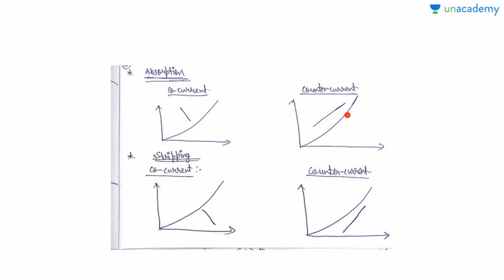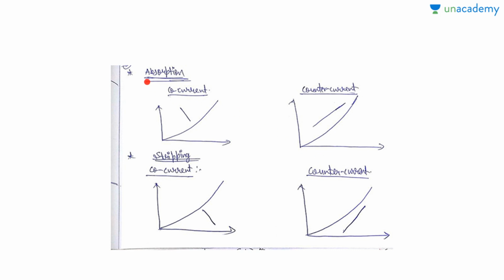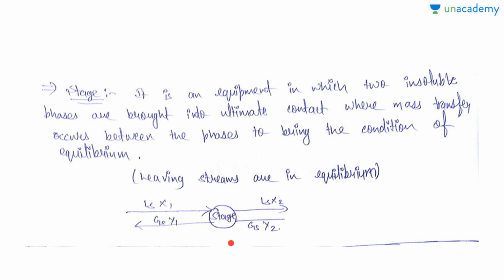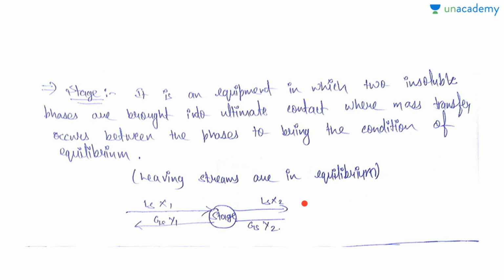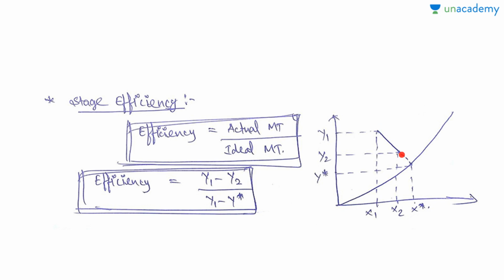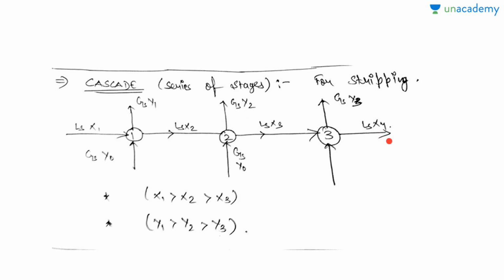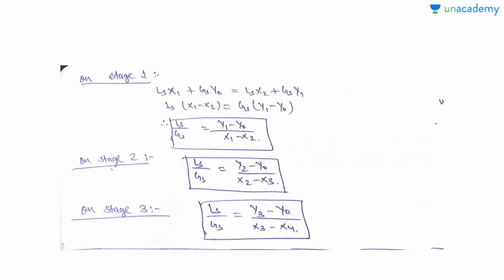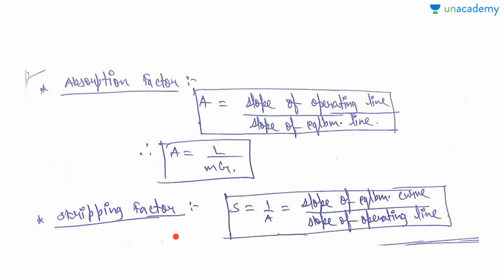Cascade Material Balance: Mass Transfer - Chemical Engineering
This lesson explains Cascade Material Balance under the course, "Mass Transfer", for GATE Chemical Engineering. Some important concepts and terminologies are also precisely illustrated. The complete course can be viewed by visiting the link given below.